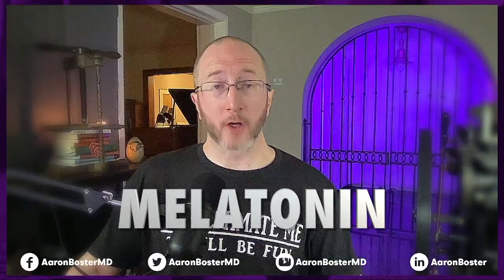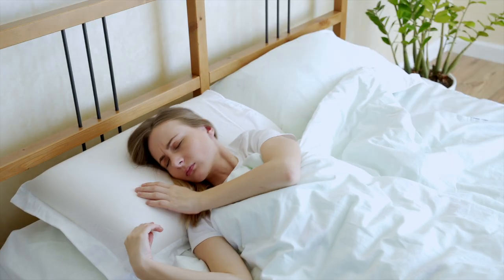Managing Pain: Supplements For Multiple Sclerosis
In this video on nutritional supplements, I share potential options for addressing pain in Multiple Sclerosis.

COMMENT with your thoughts and questions below! Managing Pain: Supplements For Multiple Sclerosis I look forward to reading and responding!

NOTE: Make sure to talk to your provider before ANY treatment decision. We hope to educate, empower and energize those impacted by Multiple Sclerosis. This channel consists of a collection of formal lectures and informal video clips about MS to help educate others (for example this video is on Managing Pain: Supplements For Multiple Sclerosis). These videos do not provide medical advice and are for informational/educational purposes only. The videos are not intended to be a substitute for professional medical advice, diagnosis or treatment. Always seek the advice of a qualified health provider with any questions you may have regarding a medical condition. Never disregard professional medical advice or delay in seeking it because of something you have read or seen in any of our videos. They are just to help educate you about the condition guys!